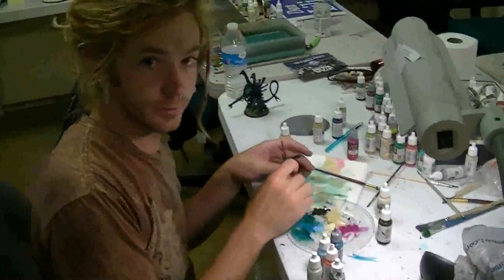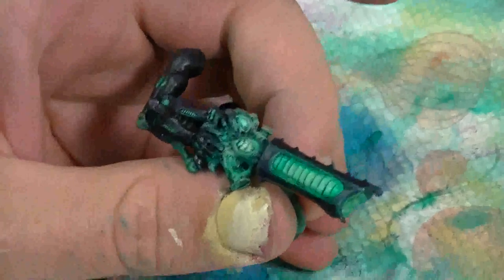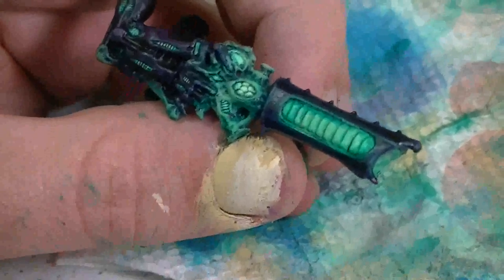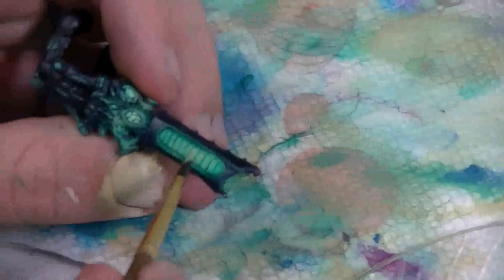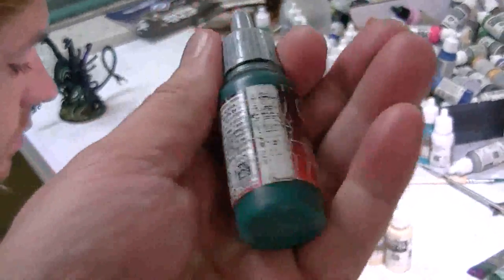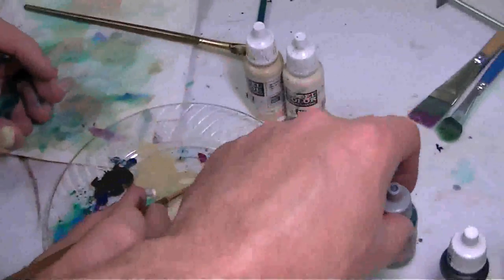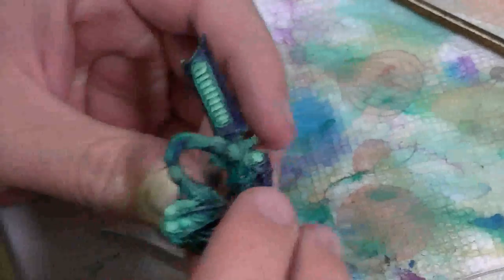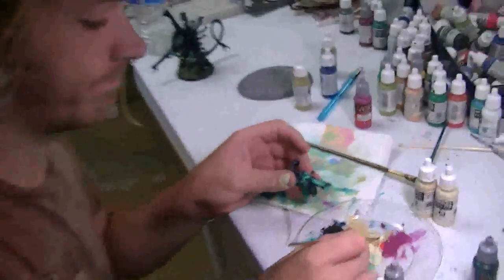Bio Luminescence (painting tyranids)